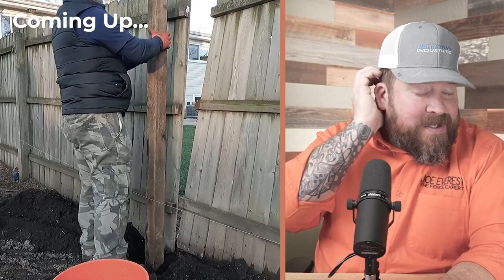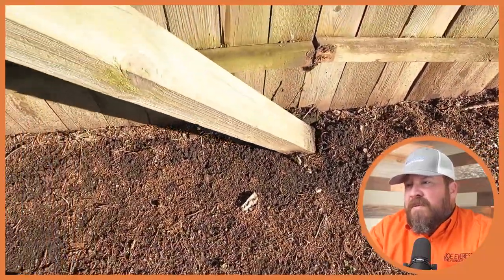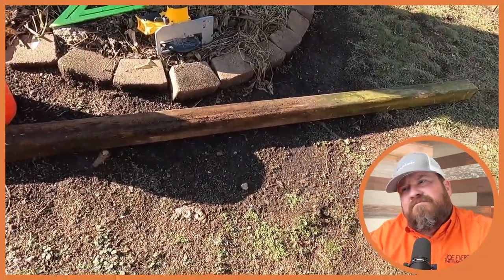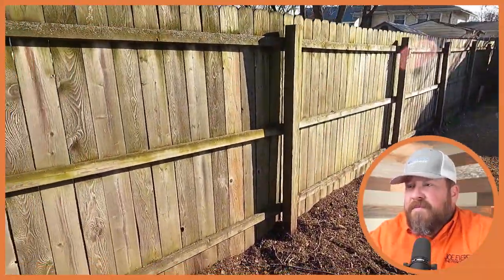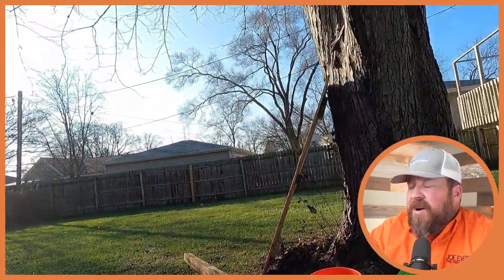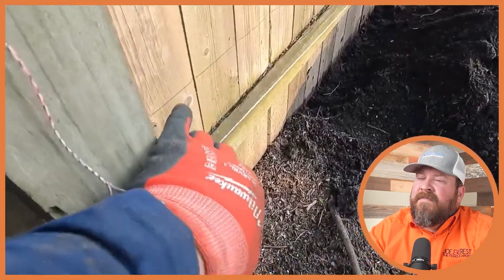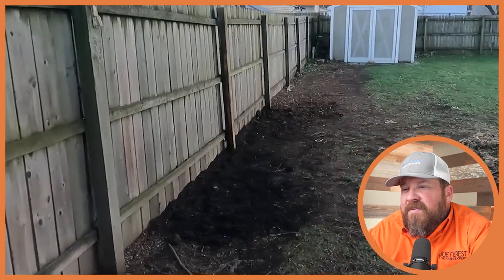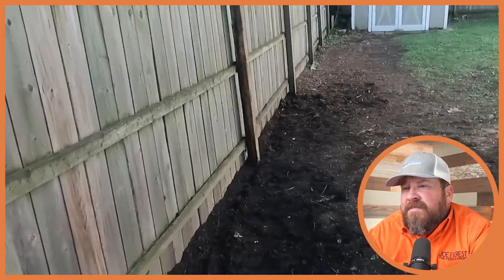Pro Fence Builder Learns How to "Fix" A Broken Fence Post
Fence repairs have been all the rage lately and today's video is no exception. Today we're diving into a fence post repair due to rot. Will this handyman's fix get the stamp of approval? Let's find out!